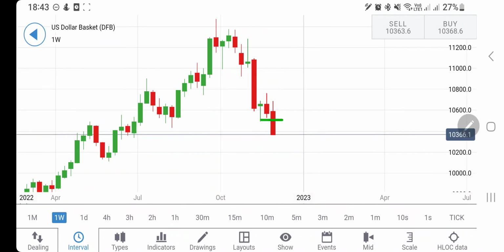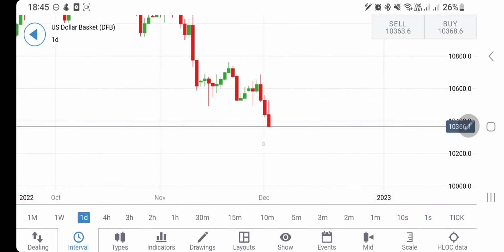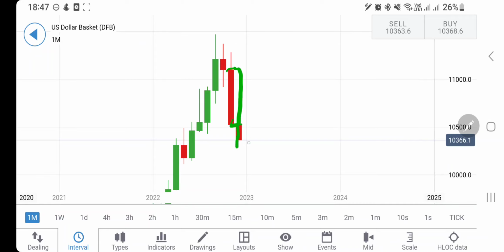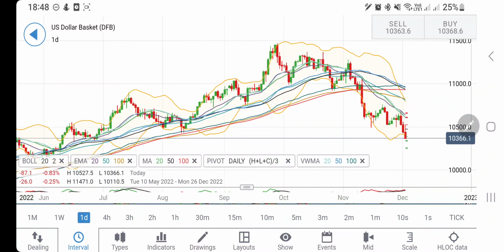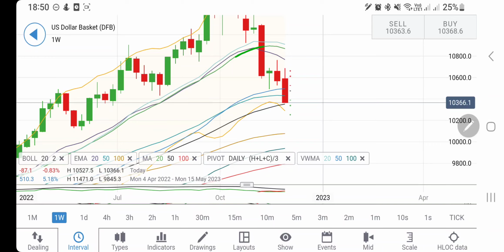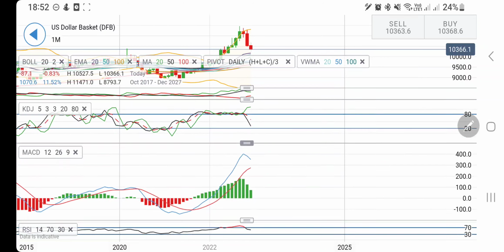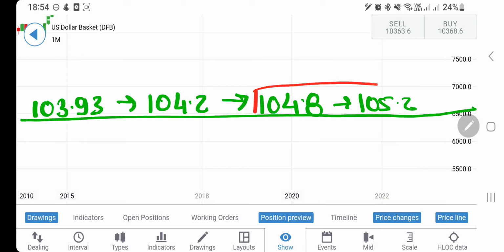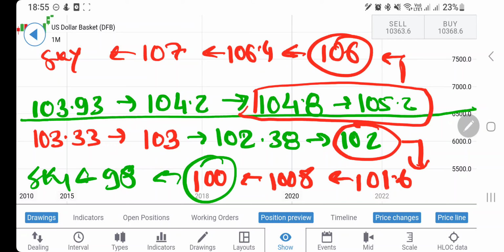US Dollar Index (DXY) Breaking Out of Bullish Price Pattern- Technical Analysis and Prediction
Join me in today's video to cover the weeklyanalysis and predictions of DOLLARINDEX dxy for 05-09 December 2022